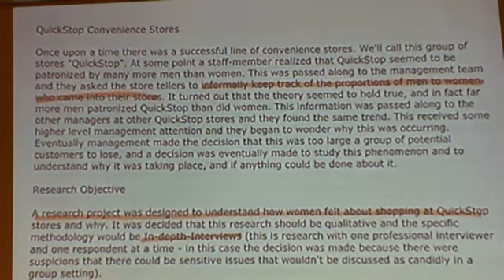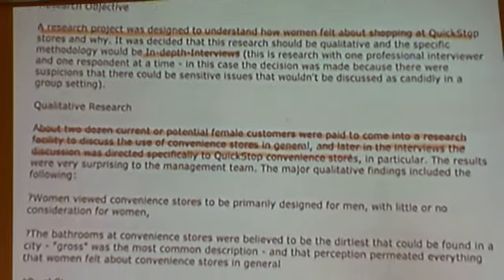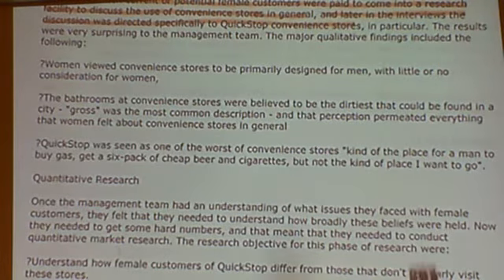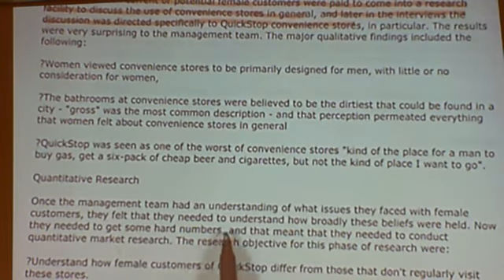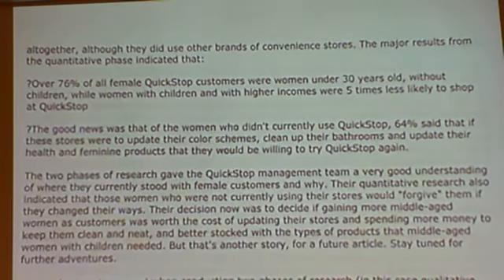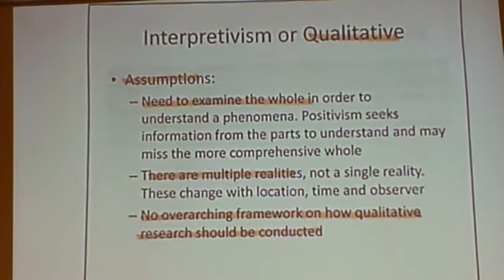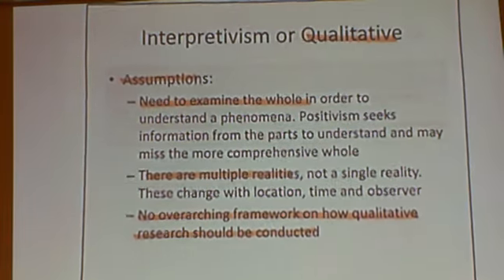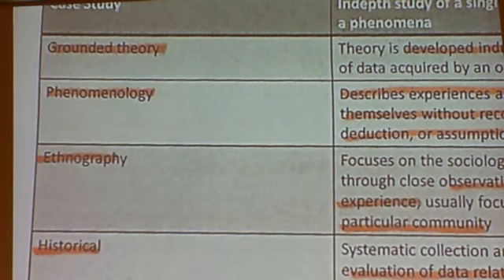3 quick stop example week 3